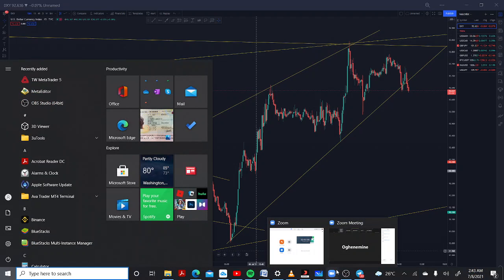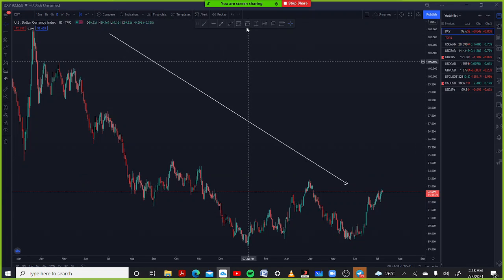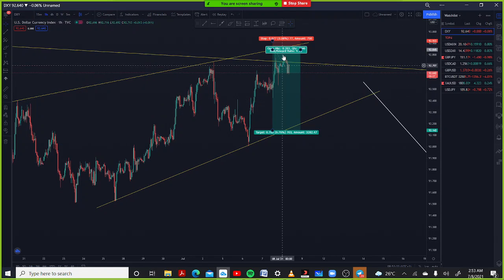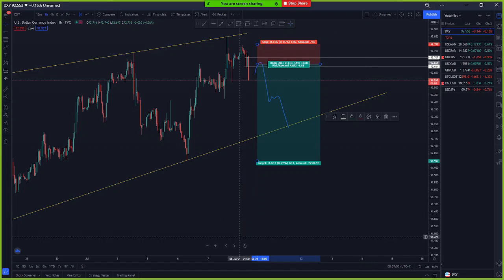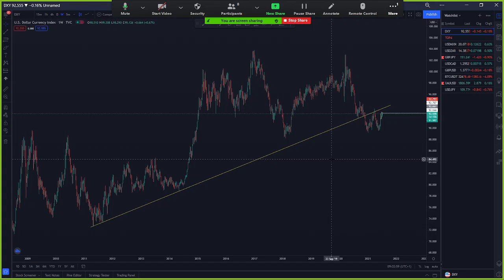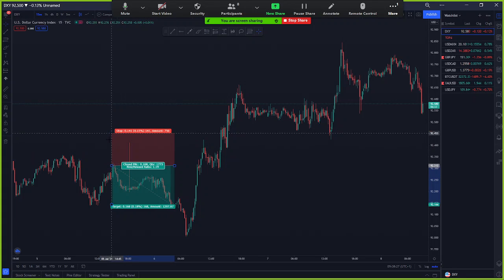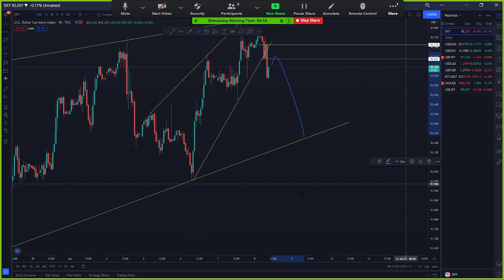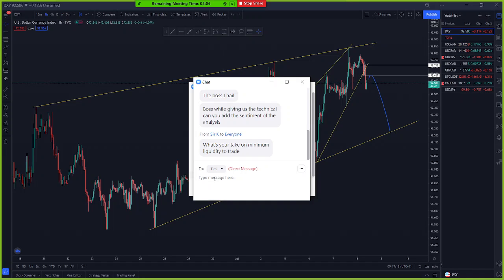live session analysis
forex pattern  analysis  (session)